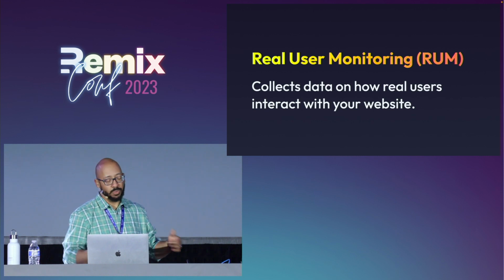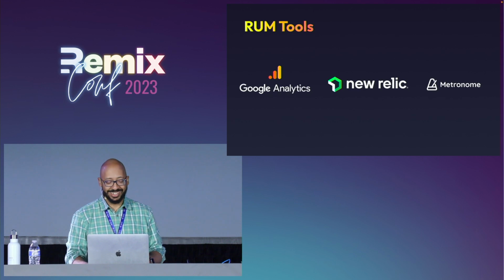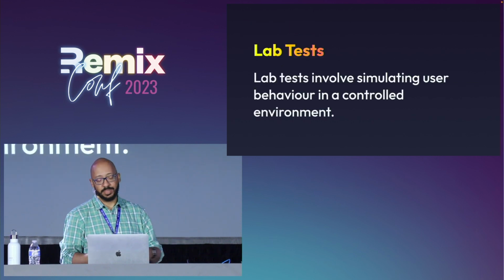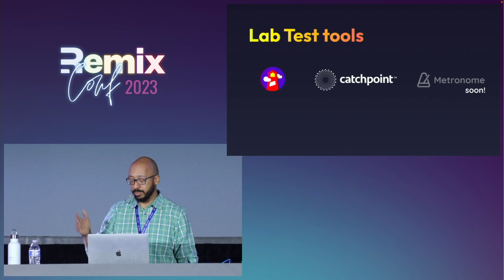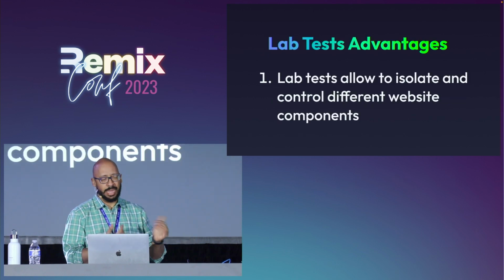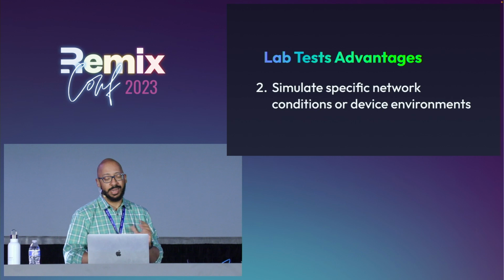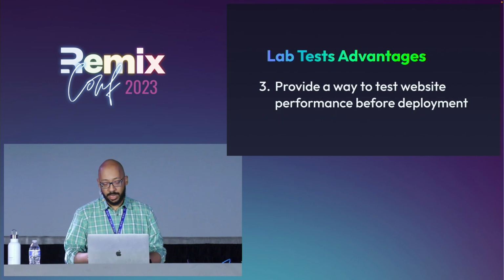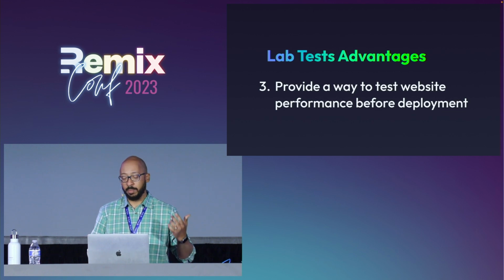"Web Performance Testing: Choosing between RUM and Lab Tests" by Erick Tamayo at RemixConf 2023 💿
What is the difference between Real User Monitoring (RUM) and Lab tests (Lighthouse), and why are both important to deliver a great user experience.

Speaker Bio: Erick Tamayo is a Senior Front-end developer at Shopify. He also created Metronome, a tool for real user monitoring (RUM) specifically for Remix. Erick has been following Remix since its creation in 2020 and decided to join the community in 2021.